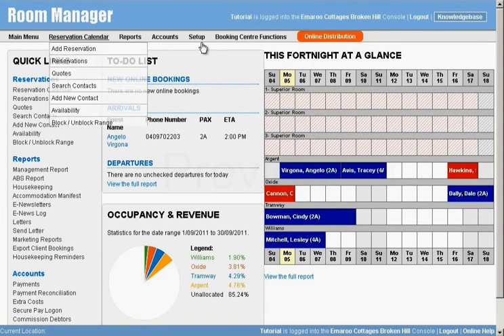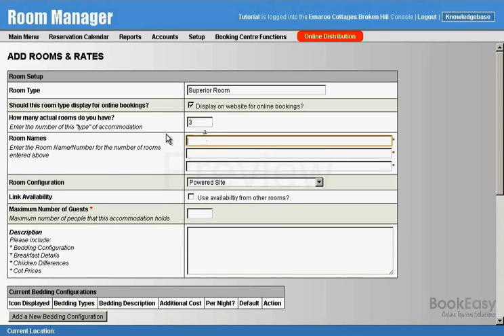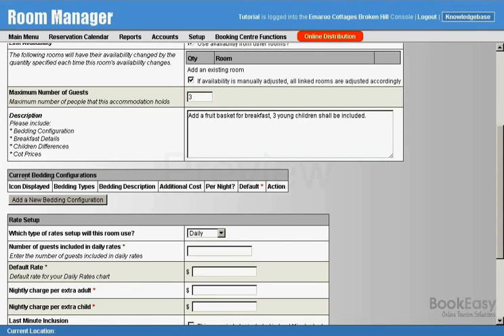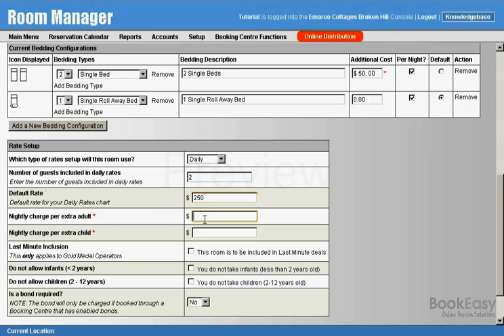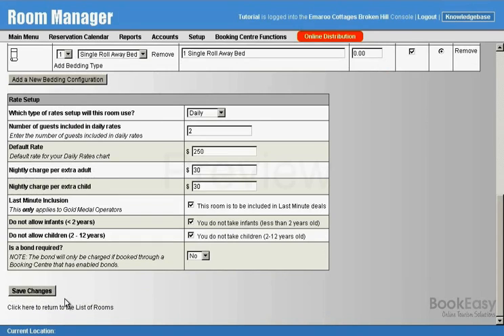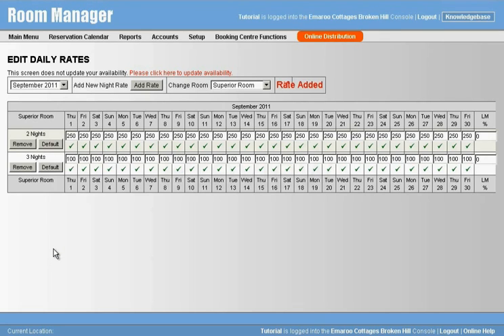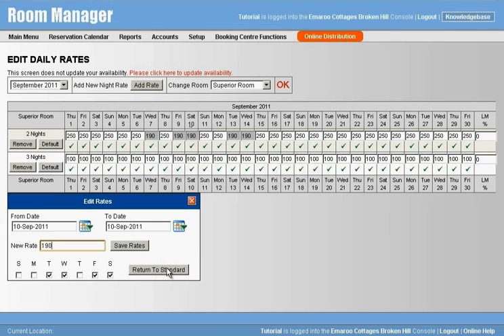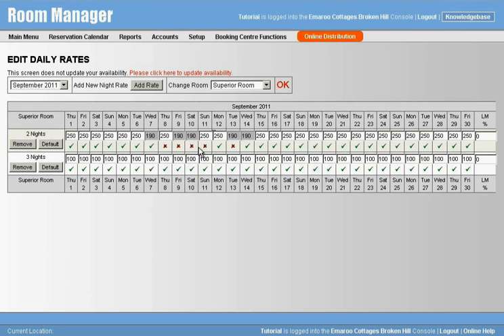Adding a New Room Type in Room Manager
This tutorial shows you how to add a new room in the room manager property management system. (PMS)